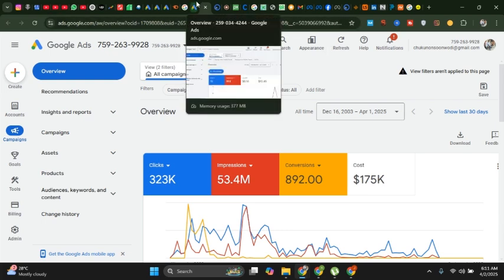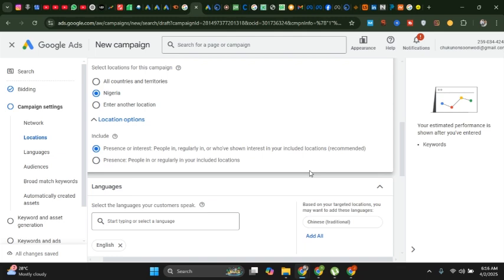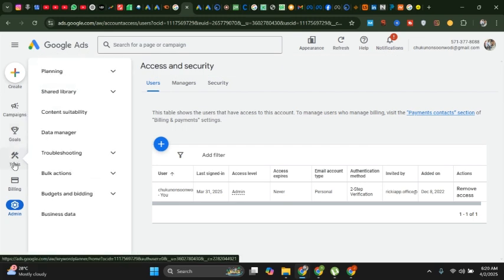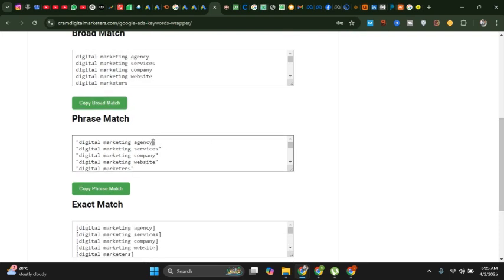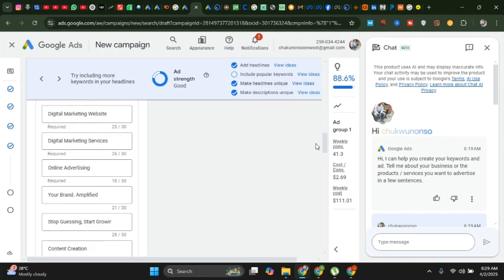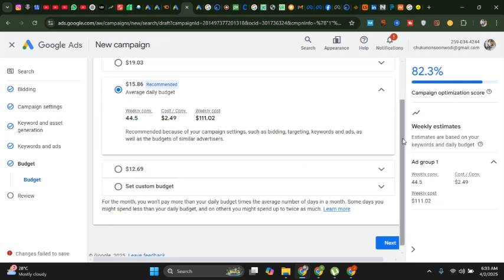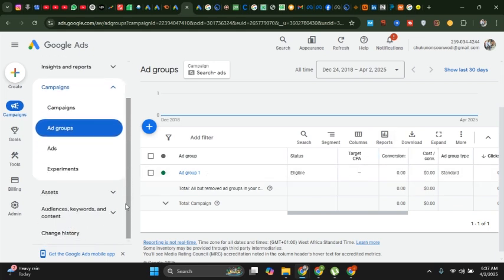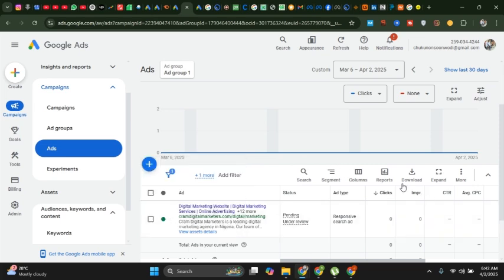Ultimate Guided Google Search ads Campaign Tutorial by Google ads Expert 10+ years of Experience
Please enjoy this video about Ultimate Guided Google Search ads Campaign Tutorial by Google ads Expert 10+ years of Experience. If you want to learn more about Ultimate Guided Google Search ads Campaign Tutorial by Google ads Expert 10+ years of Experience, this video is for you!

If you want to drive targeted traffic, generate leads, or increase sales, Google Search Ads are one of the most powerful tools available. Unlike other advertising methods, Google Search Ads allow you to show your business at the exact moment potential customers are searching for your product or service.

However, running a profitable Google Search Ads campaign requires more than just setting up ads. It demands the right keywords, compelling ad copy, optimized bidding strategies, and continuous monitoring to ensure maximum ROI.

With over 10 years of experience managing high-performing Google Ads campaigns, I’ve developed a step-by-step system that ensures better conversions, lower costs, and higher ad performance.

By the end of this ultimate guided tutorial, you will know exactly how to create, optimize, and scale a Google Search Ads campaign like a pro—even if you’re a beginner!

Running a highly profitable Google Search Ads campaign is not just about setting up ads—it’s about strategy, optimization, and continuous testing.

By following this ultimate guided tutorial, you now have the expertise to:
✅ Find the best keywords & structure campaigns for success.
✅ Write compelling ads that get clicks & conversions.
✅ Set up smart bidding strategies to lower costs & increase ROI.
✅ Optimize campaigns for long-term growth & scalability.

💡 Now it’s time to take action!
Set up your first campaign today and start driving real results with Google Search Ads!

People who enjoy this video are looking for:
• Ultimate Guided Google Search ads Campaign Tutorial by Google ads Expert 10+ years of Experience and google ads tutorial
• How to Setup Profitable Google Campaign and How to Create High Converting Search ads for Your Business
• Google advertising tutorial and google marketing
• Google pay per click and learn google ads
• Google ads training and google marketing tutorial
• Google ppc tutorial and how to use google ads
• How to create ads for your business and how to create high converting google ads
• How to create google ads for clients and google ads course for beginners

If you enjoy this video about How to Setup Profitable Google Campaign and want to learn more about the How to Create High Converting Search ads for Your Business, please remember to like, share, subscribe and leave a comment. If you have any questions, suggestions or feedback. We hope to see you here again soon.